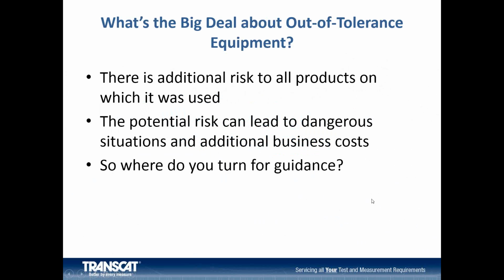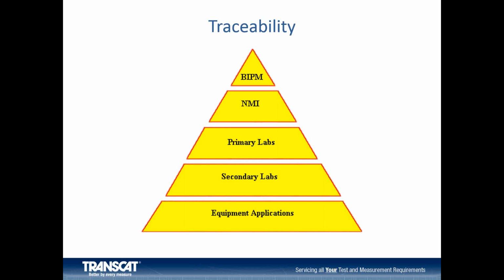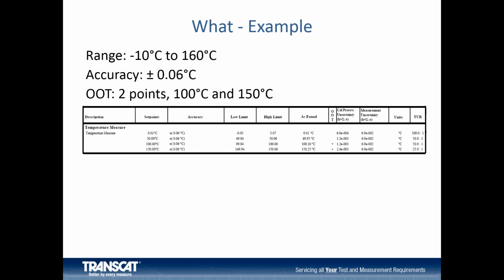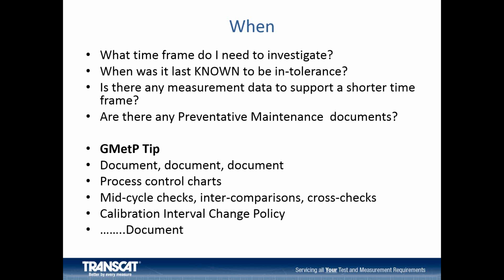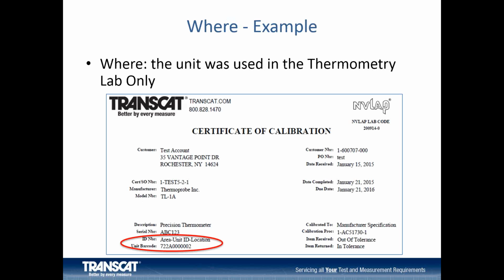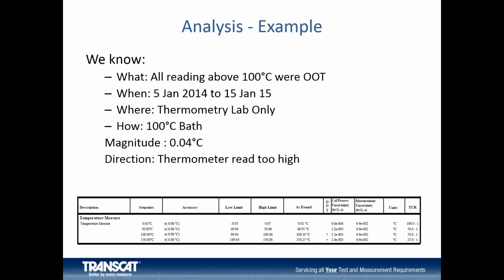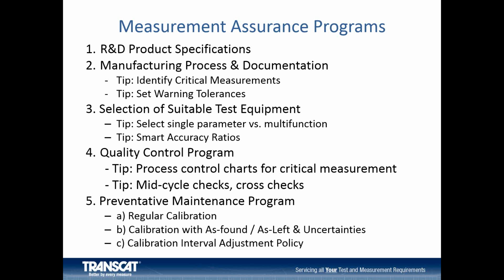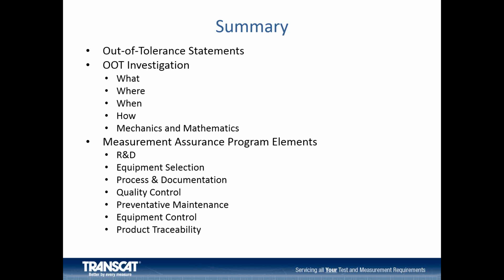Evaluating Out of Tolerance Instruments Webinar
This webinar recording presents Phil Mistretta, Transcat's Manager of Metrology, discussing the process of evaluating out of tolerance (OOT) instruments. This webinar will help you understand how to develop an OOT evaluation strategy, how to identify elements to reduce evaluation time and how to analyze the impact of OOT measurements on your processes which will result in reducing producer and consumer risk.